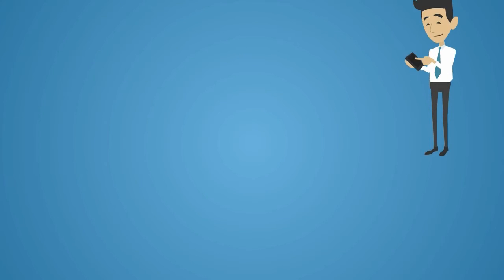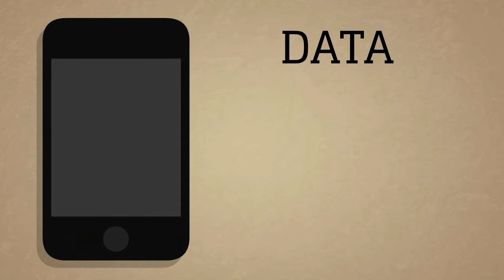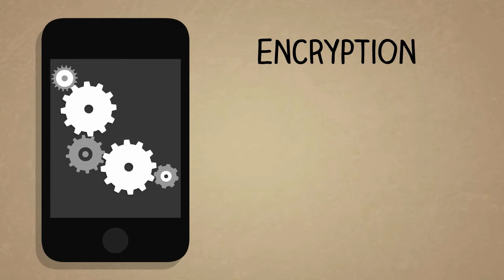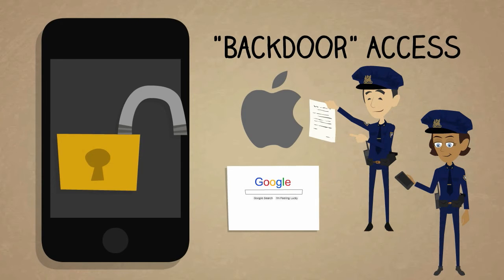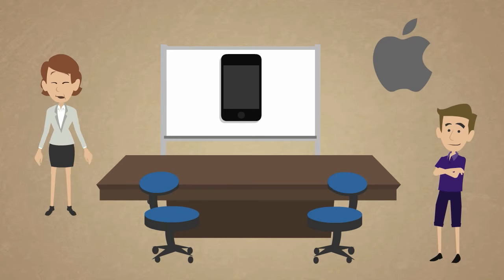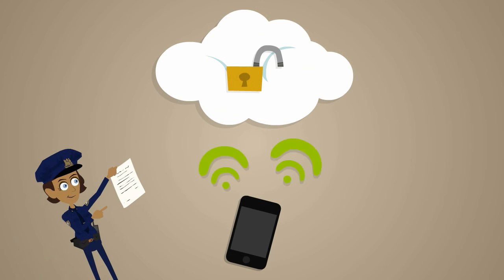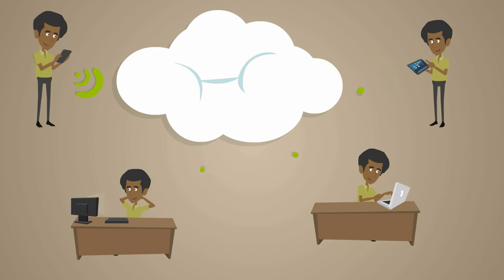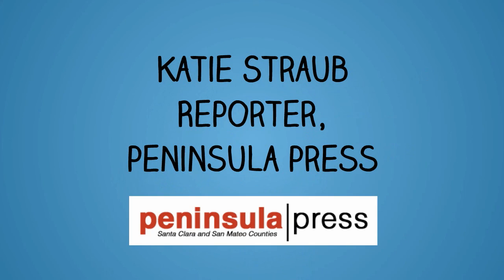Smartphone Data Encryption: what's protected, what's not, and how it effects law enforcement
Maybe you've heard about the new smartphone data encryption technology introduced by Apple and Google this September. And maybe you've heard it is raising some concerns about law enforcement, as encryption could lock police out of criminal evidence on smartphones.

But there's no denying this is a confusing set of issues... with lots of questions surrounding it. To help you wrestle an understanding of all this, we at the Peninsula Press have whipped up an explanatory video to address, in layman's terms, the following questions:

- What data does the new encryption technology from Apple and Google cover on its new smartphones, and what data does it NOT cover?

- How does this effect law enforcement's ability to track down criminals through access to smartphone data? Are they being locked out?